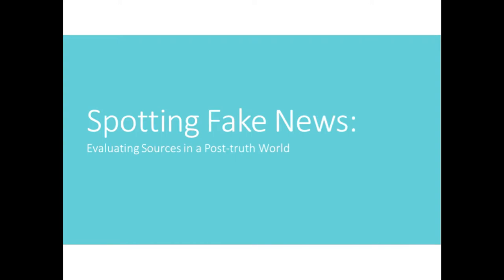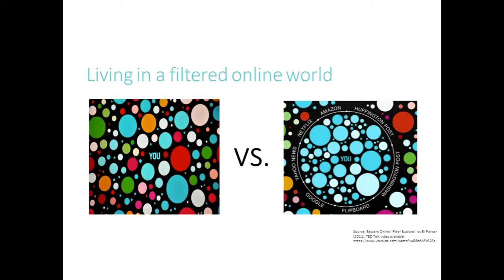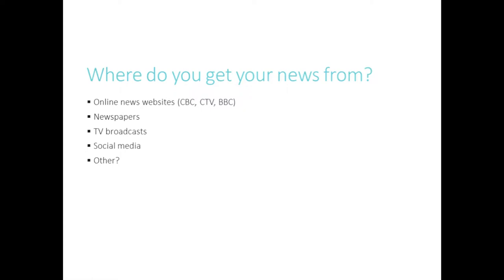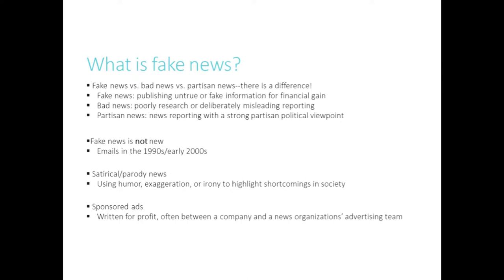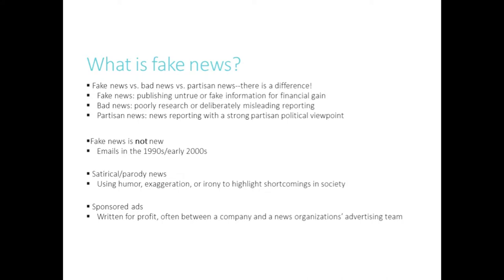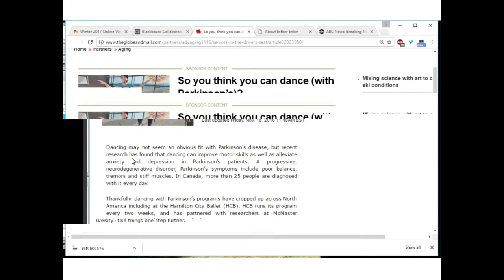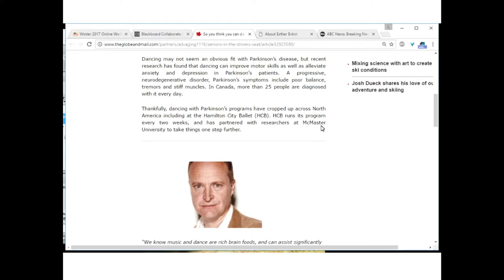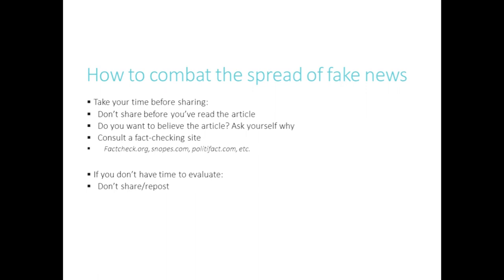Library Webinar - Spotting fake news: Evaluating sources in a post truth world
In 2016 post-truth was Oxford English Dictionary’s Word of the Year and   "fake news" became a news item. Learn tips and strategies for spotting fake news and for evaluating information in your news feeds and on the Internet